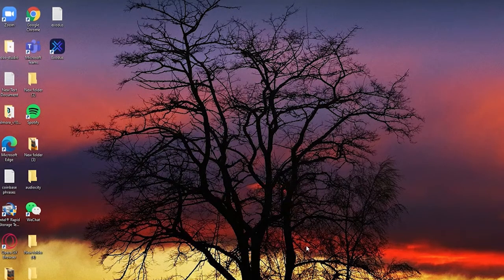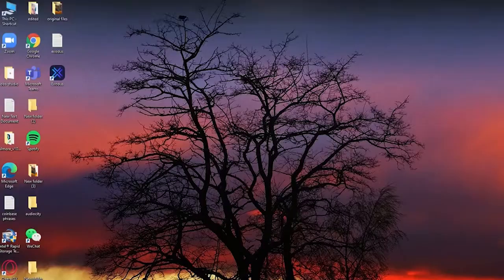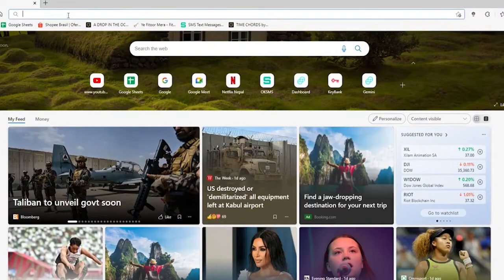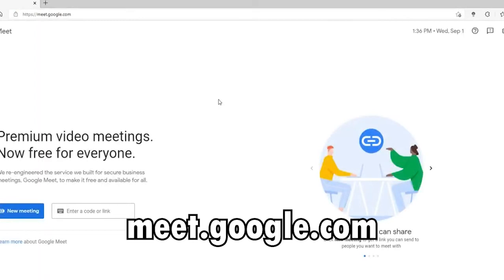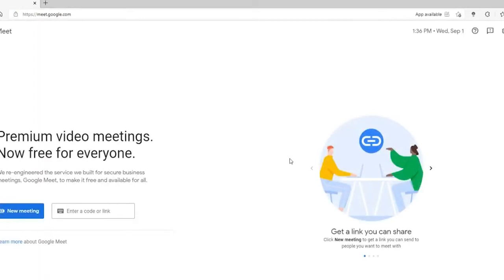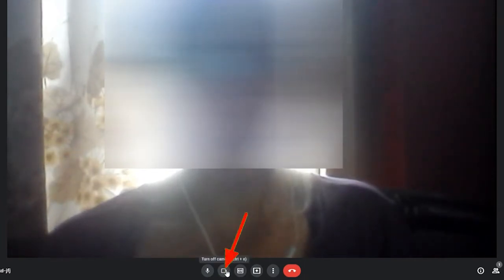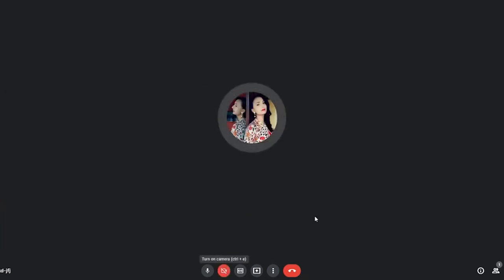How To Turn Off and Disable Your Camera in Google Meet 2022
Hello everyone, welcome to another video. In today's video, we're gonna teach you How To Turn Off and Disable Your Camera in Google Meet 2022.